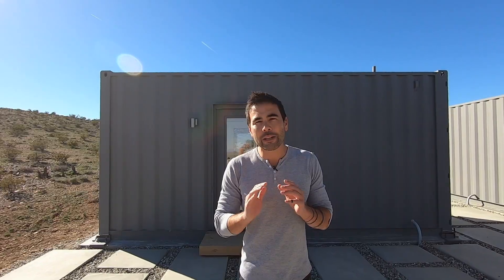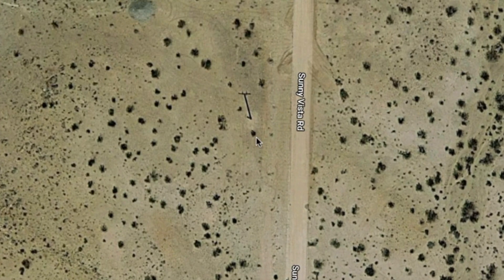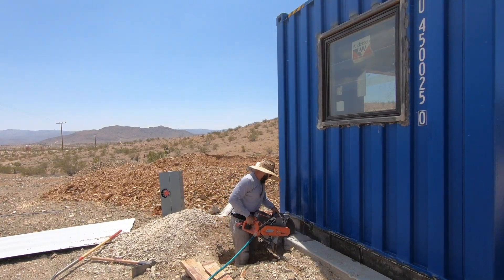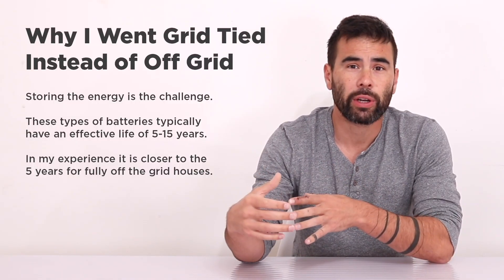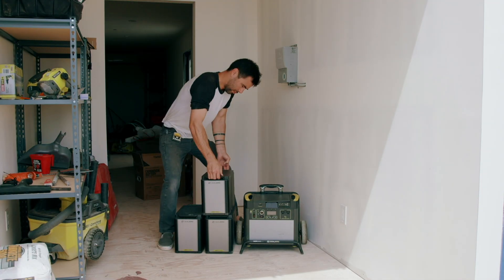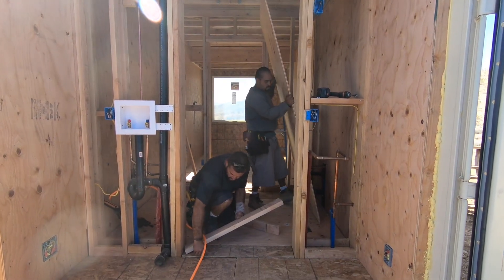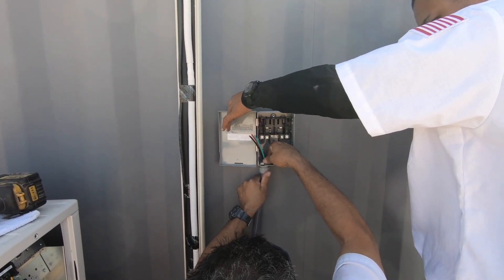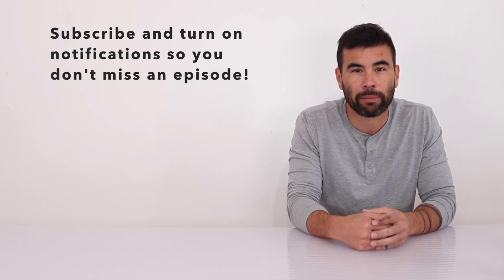Building a Shipping Container Home | EP05 Connecting to Electricity and Water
In this episode of Building a Shipping Container Home I will start by going over to connect a shipping container to water and electricity.  I will also show how I added mechanical systems to heat and cool the shipping containers with mini split ductless heat pumps.

This is going to be a technical episode covering some boring but really important topics:

How to transform raw land to house with utilities
I looked at a lot of different properties on Zillow and got frustrated but the lack of information provided about utility hook ups.  I found that getting the APN# and reaching out directly to the providers was the quickest way to get solid answers.

An overview of the electrical systems
I went all electrical for everything including cooking, heating, cooling, and hot water.  Gas systems can be really efficient but that involves installing different infrastructure and I like having all the power one system.

How I connected the shipping containers to the electrical grid
We connected the house to electrical pole that was about 70 feet away from the house.

Why I went grid tied instead of off grid
I used a battery backup system from Goal Zero. They are not a sponsor, but I love how easy and versatile their products are.

An overview of plumbing systems
We used an Electric Tankless Water Heater by Rheem and it has been great!

Rheem Performance 27 kw Self-Modulating 5.3 GPM Electric Tankless Water Heater

Heating and air conditioning installation
I used the Home Services team from Home Depot to design and install Mitsubishi mini split ductless heat pumps.  Here is a link to their site but I recommend calling 1-800 HOME DEPOT to get a free in home consultation.
During the free in-home consultation, their experts will provide multiple options based on your comfort and efficiency priorities as well as your budget. Minisplit units can start as low as $3,000-6,000 for a single head, which can often heat and cool a tiny house the size of a shipping container.
Here are the components of the system we installed:
THE EQUIPMENT INSTALLED FOR THIS PROJECT WAS 2 MITSUBISHI MULTI ZONE DUCTLESS MINI SPLITS

ONE SYSTEM WAS A 2 ZONE HP SYSTEM WITH THE OUTSIDE UNIT  MXZ-2C20NAHZ2
INDOOR UNITS
1ea.  MSZ-GL09NA & 1ea.  MSZ-GLO6NA

ONE SYSTEM WAS A 3 ZONE HP SYSTEM  WITH THE OUTSIDE UNIT   MXZ-3C30NAHZ2
INDOOR UNIT
1ea. MSZ-GL09NA & 1ea. MSZ-06NA AND A 12K CEILING MOUNT CASSETT (MODEL NUMBER UNKNOWN )